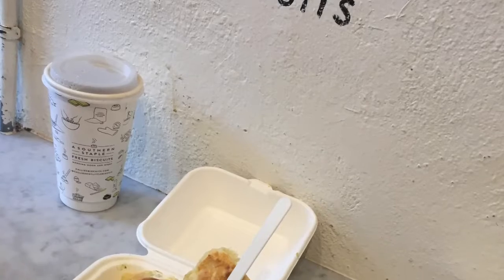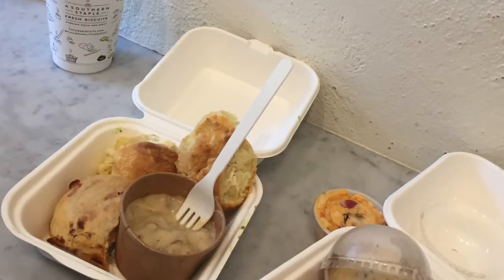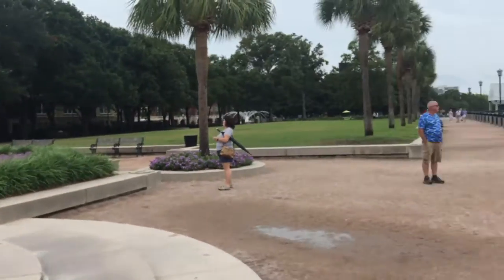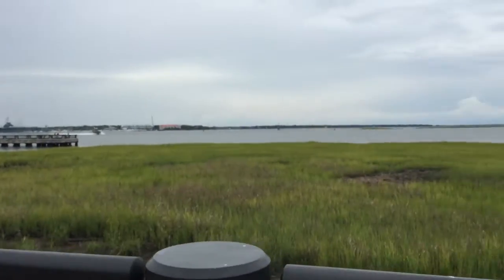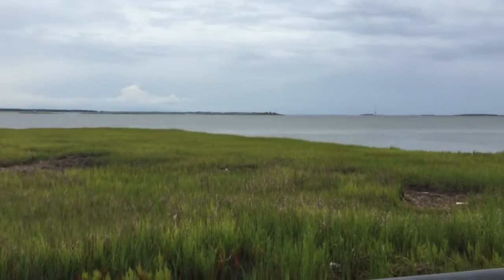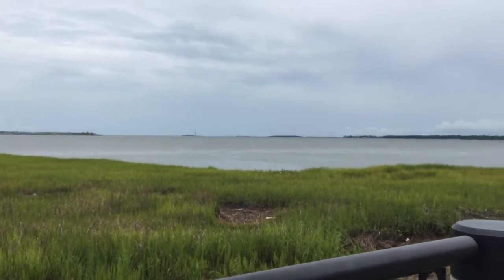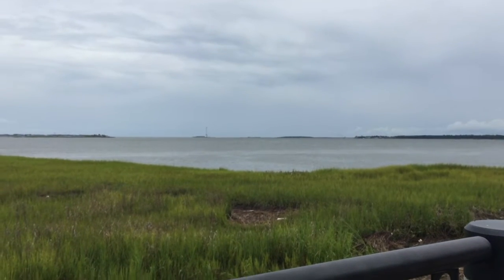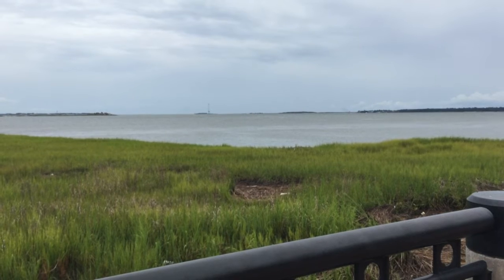Tesla Road Trip Day 2: Charleston, SC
tesla teslamodel3 teslaroadtrip A day with no driving as we explore Charleston, SC!